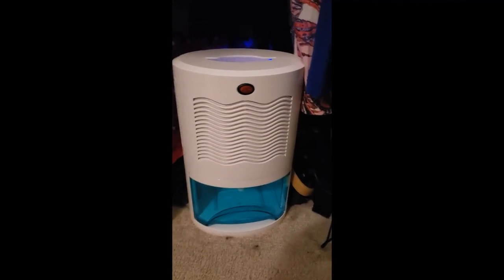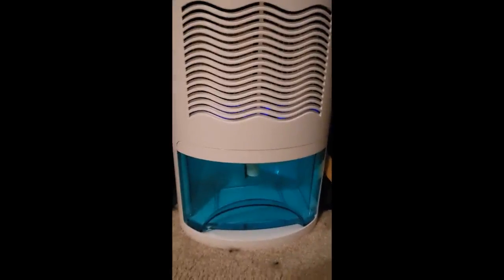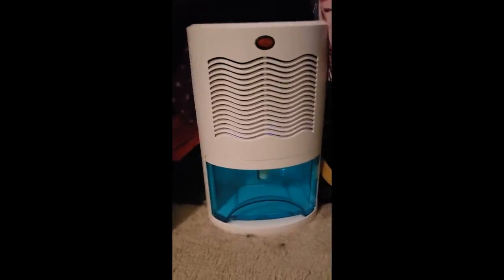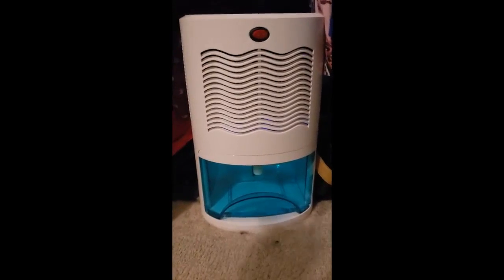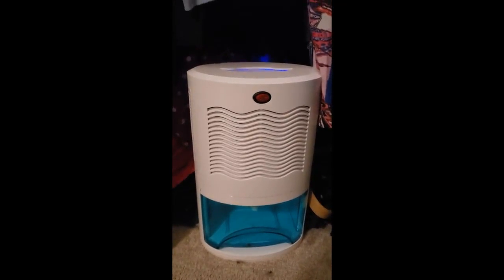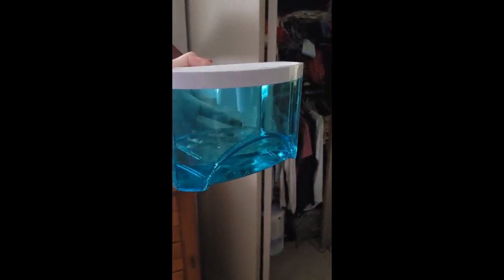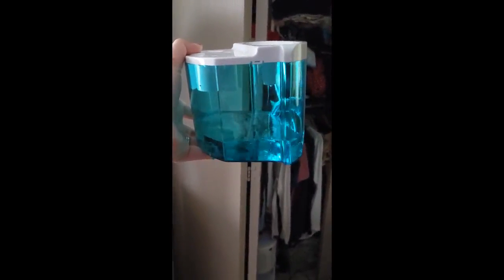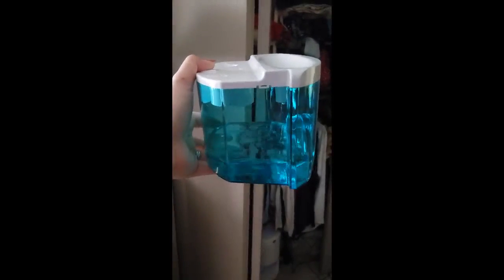Gocheer Upgraded Dehumidifier for Home,Up to 480 Sq ft Dehumidifiers Review, LOVE this!